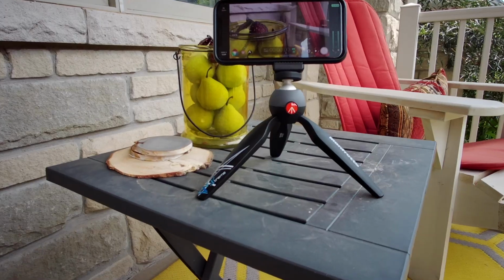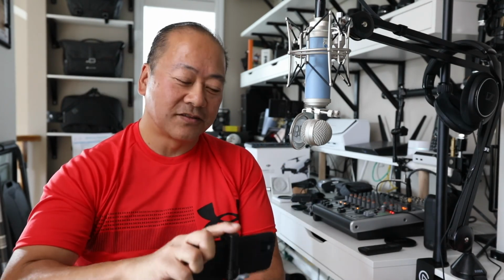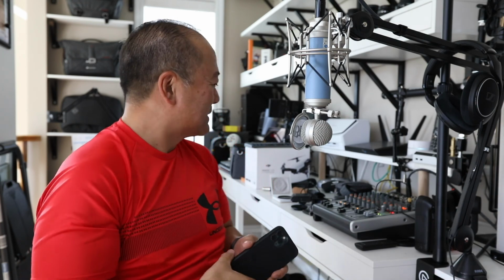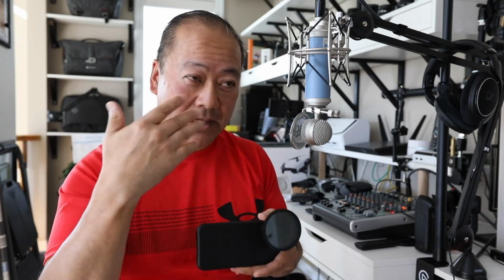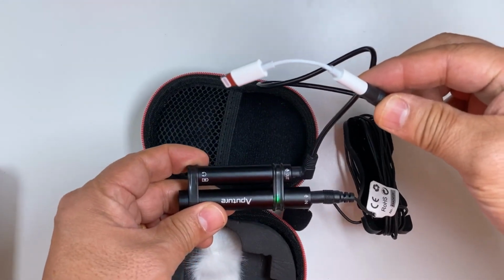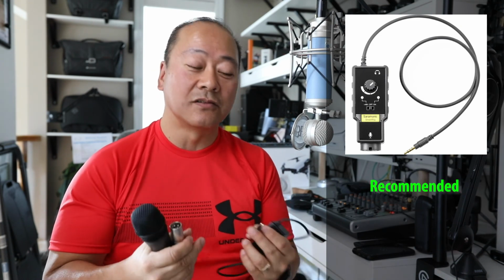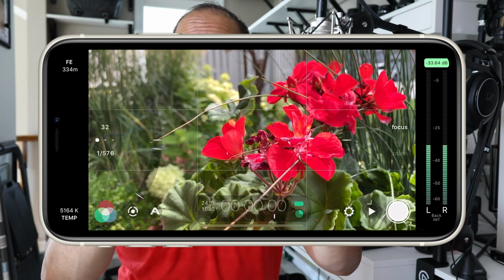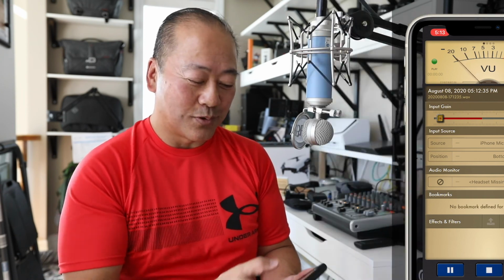Creative Station - iPhoneography Episode 8 - iOS Accessories for better filmmaking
This episode covers both hardware and software accessories to improve your filmmaking both video and audio.

Sadly the iPhone and iPad mount kit by Amazon Basics is no longer available. As a result I would recommend the following phone mount.

Whoohoto Phone holder - All metal phone mount with a cold shoe
Manfrotto Pixi EVO 2 Tripod
Joby Gorillapod GripTight ONE